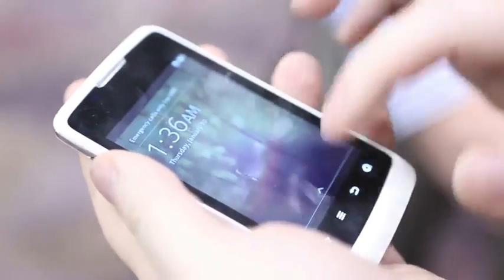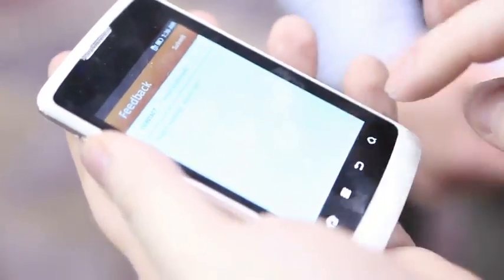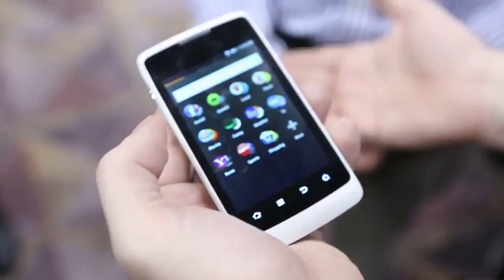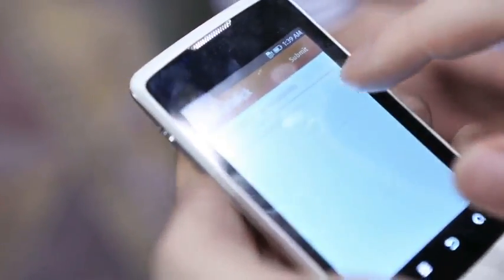Firefox OS at CES 2013 - Reported by Engadget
Firefox OS demoed at CES 2013, full report goes to Engadget
Read the full story